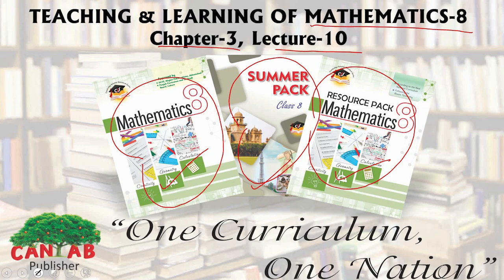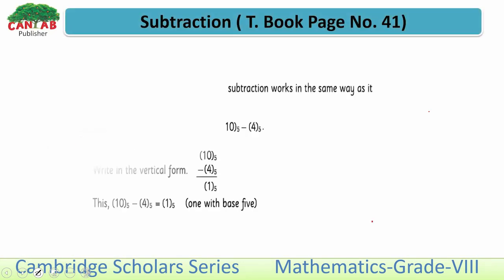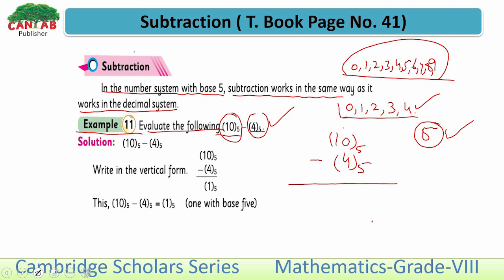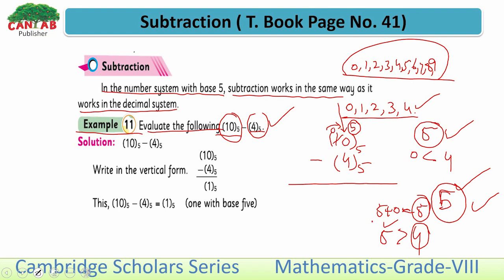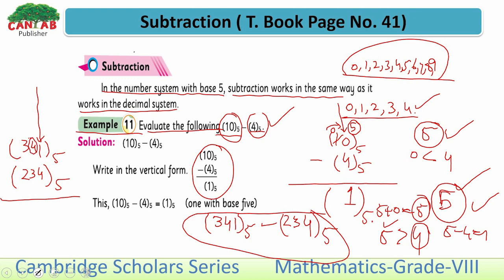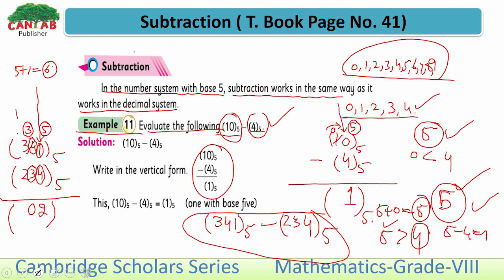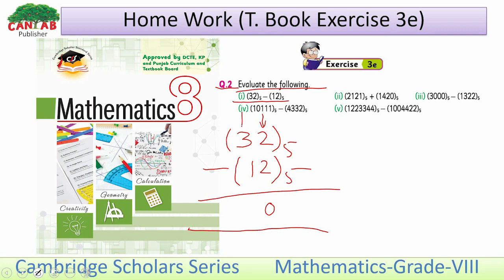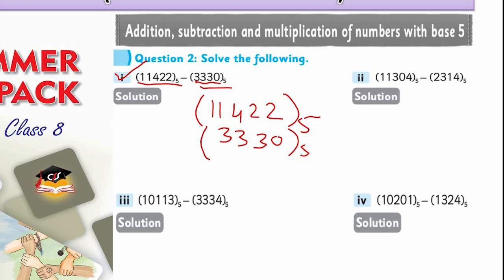Mathematics 8 Chapter 3 Lecture 10